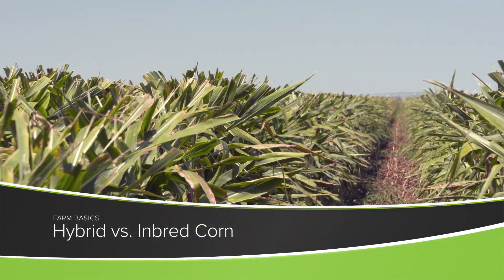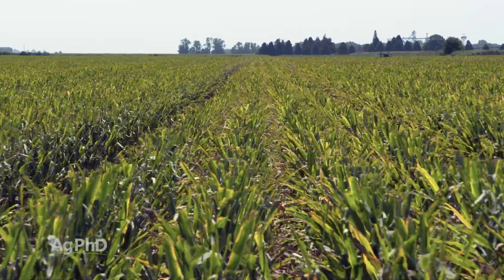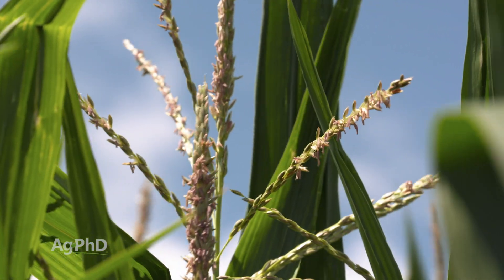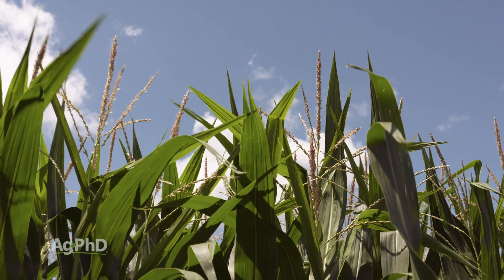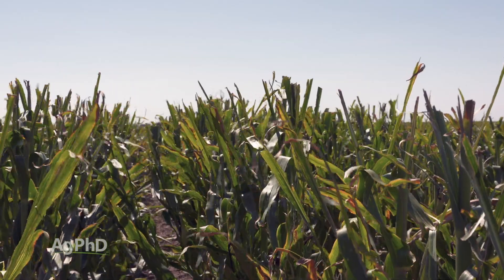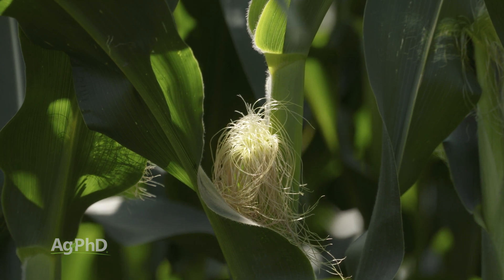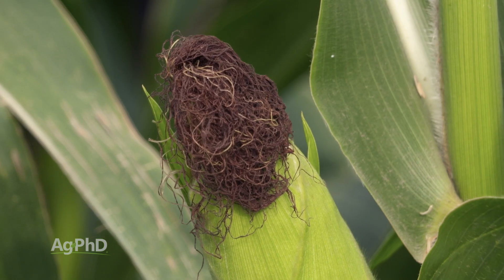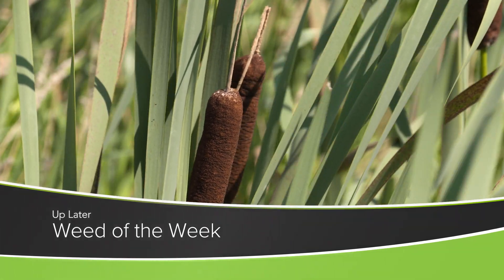Farm Basics #1194 Hybrid vs. Inbred Corn (Air Date 2-21-21)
Brian and Darren Hefty explain how hybrid and inbred corn are grown.